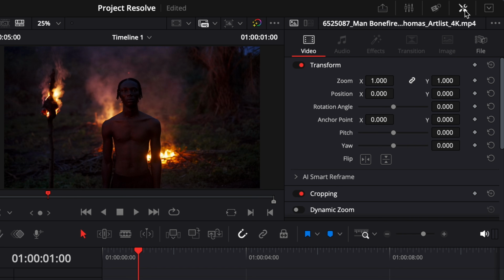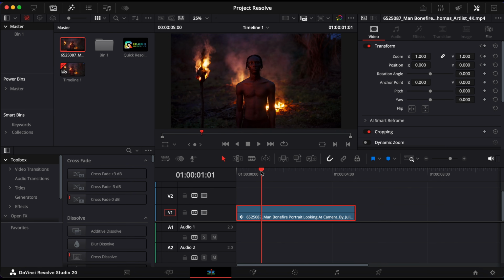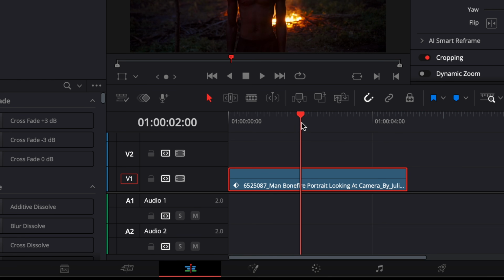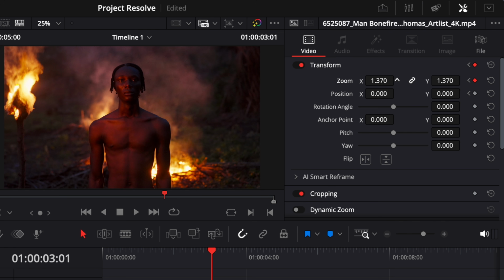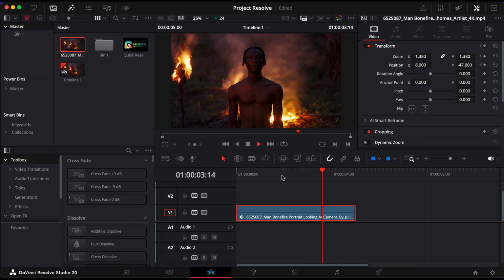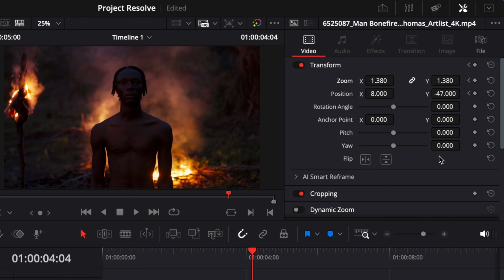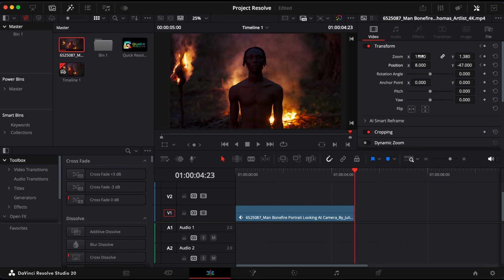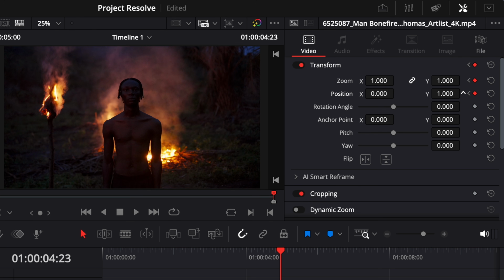How to Zoom In and Out in DaVinci Resolve (Easy Keyframe Tutorial)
🧠 In this video, I’ll show you how to create a smooth zoom in and zoom out effect in DaVinci Resolve using simple keyframes—no plugins or Fusion required. This technique is perfect for adding motion to static shots or drawing attention to specific areas of your frame.

⏱️ Timestamps:
00:00 Intro
00:08 Setting up the zoom in keyframes
00:30 Adjusting zoom and position
00:45 Creating the zoom out keyframes
01:03 Final result